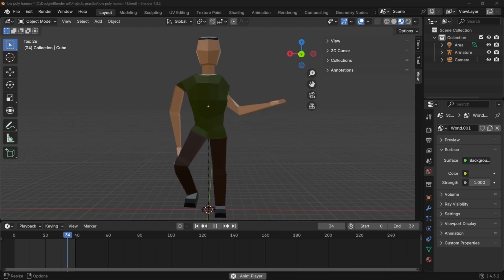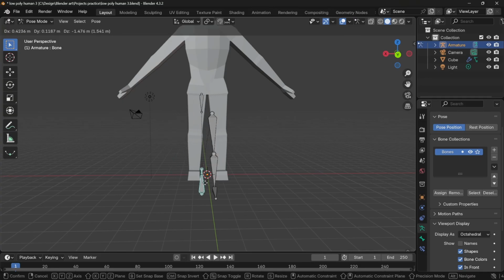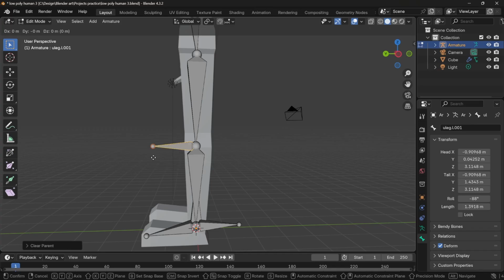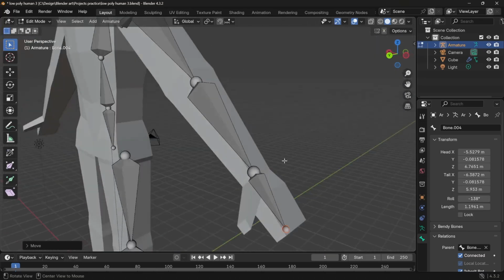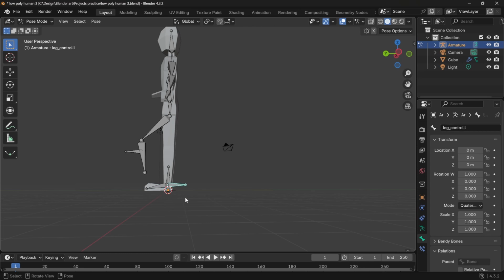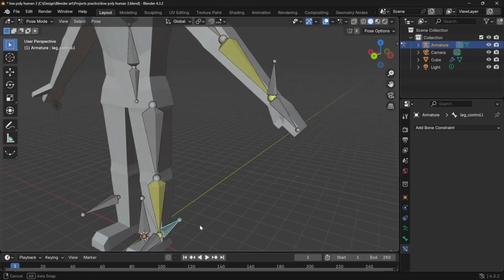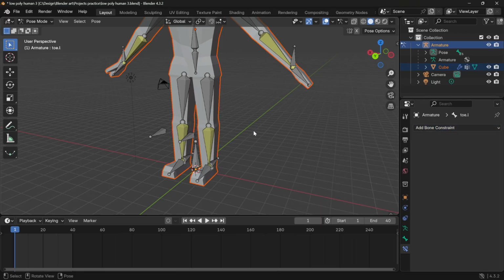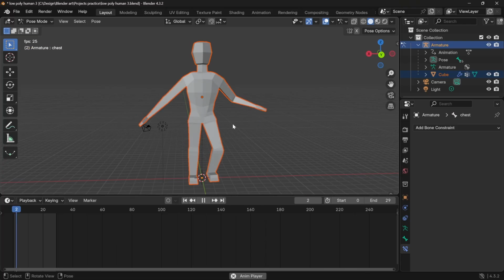Inverse Kinematics tutorial in Blender 4.3+ (very easy)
Easy Inverse Kinematics tutorial in 30 mins.